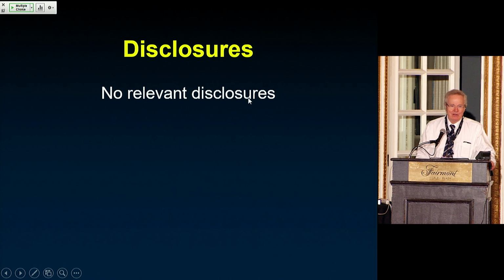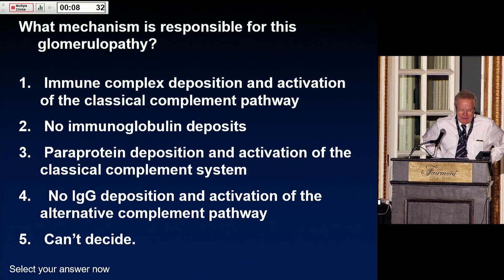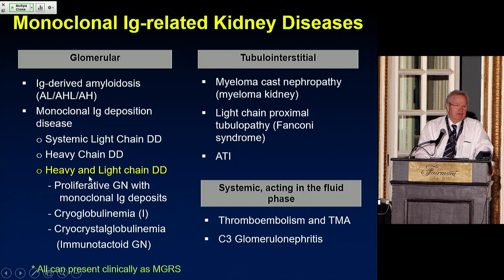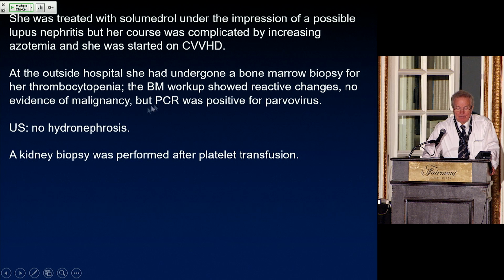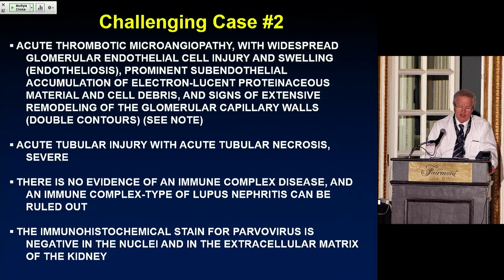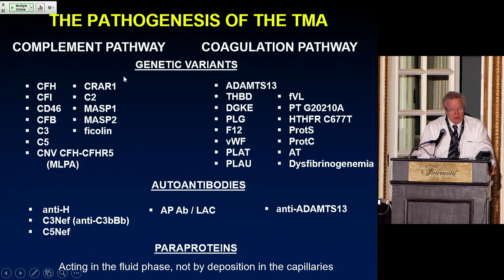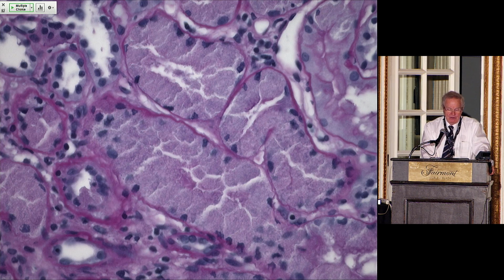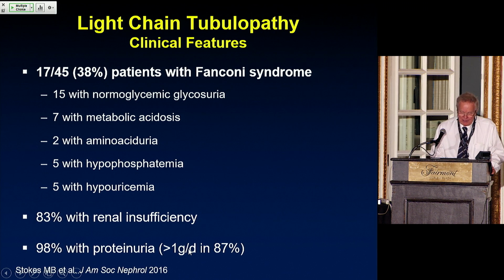6 Challenging Pathology Cases